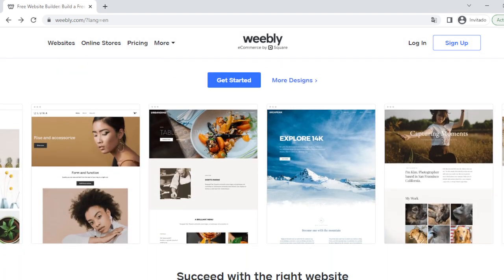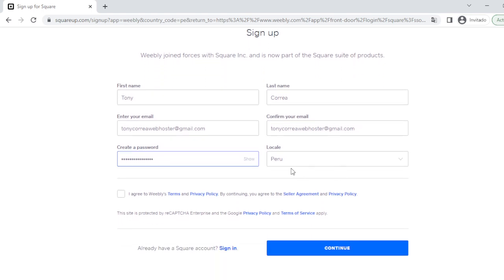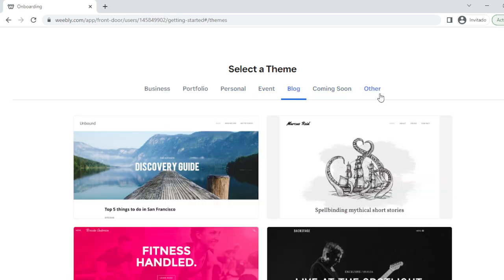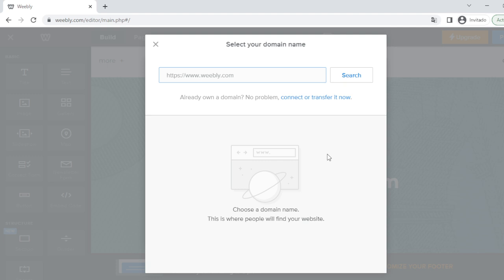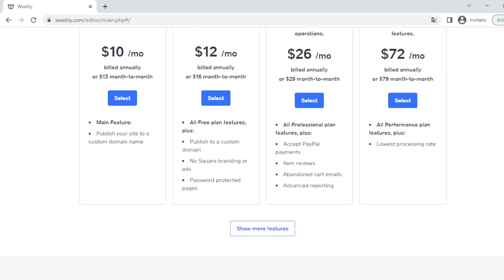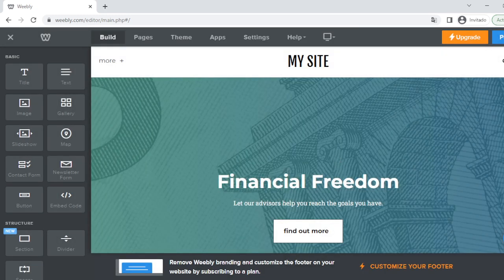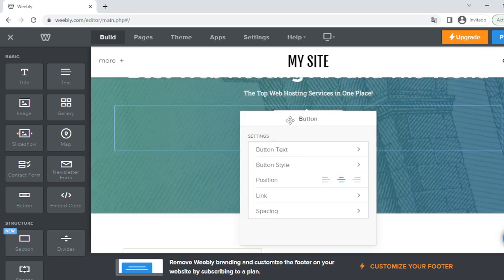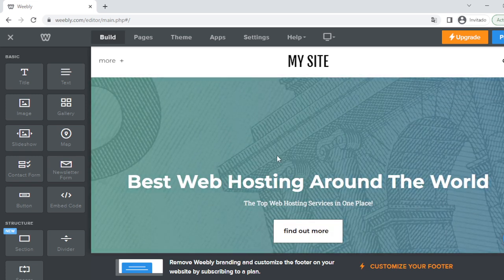Weebly Review | Build Your Website in Minutes with Weebly!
Weebly is a Free and Paid Website Builder